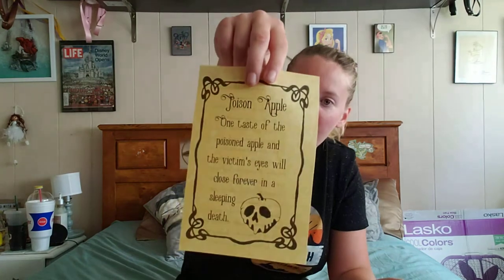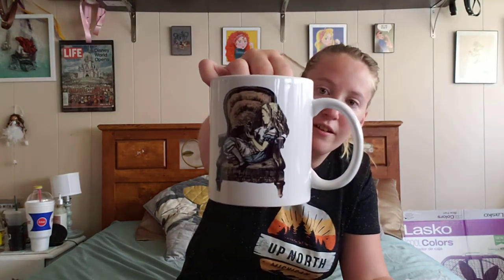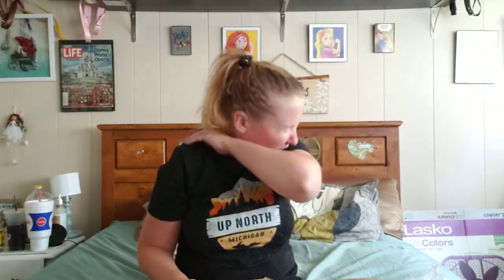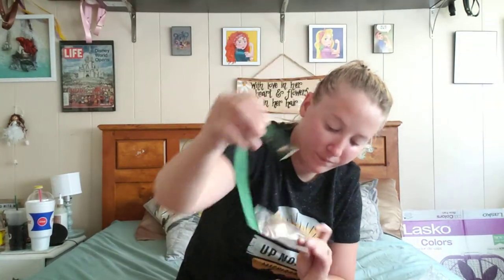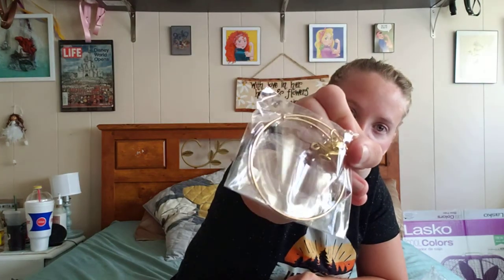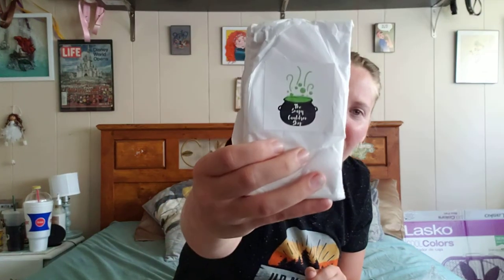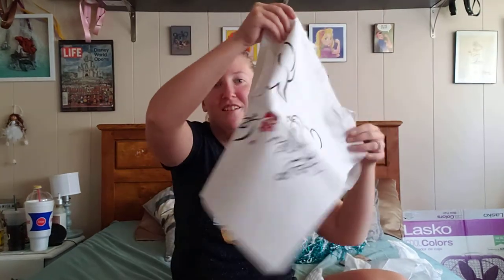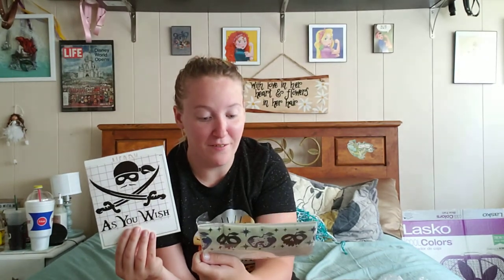Fables and Fairytales collab unboxing!!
Unboxing of my fairtales and fables collab box